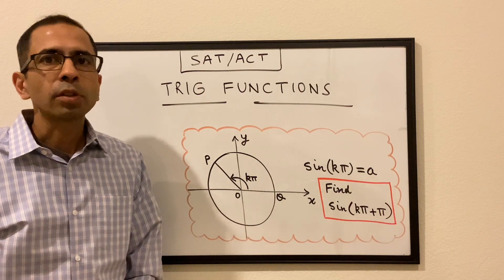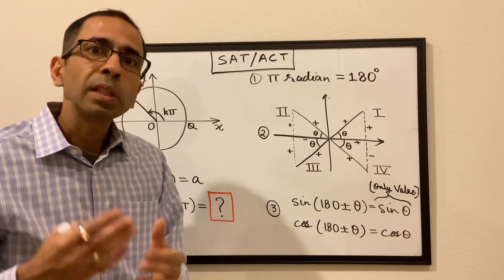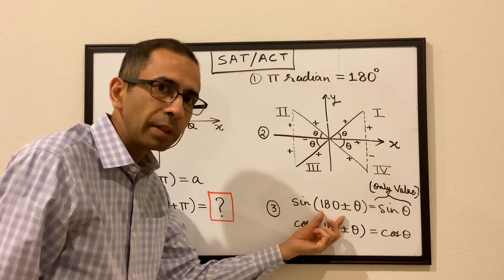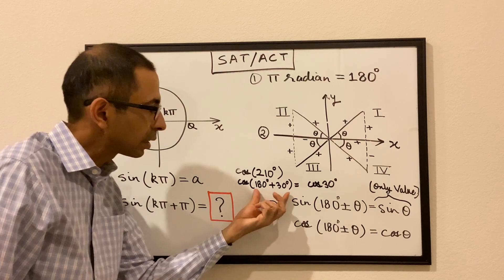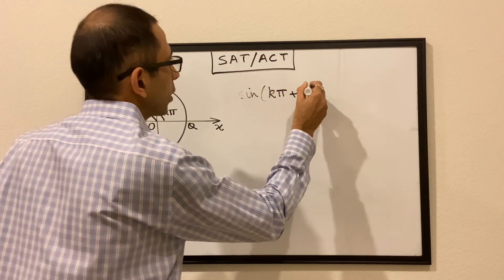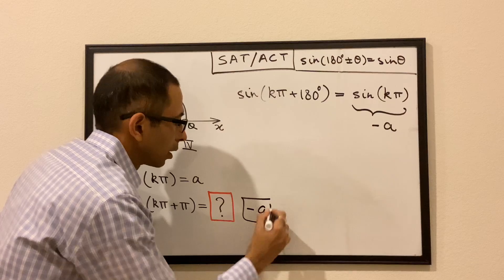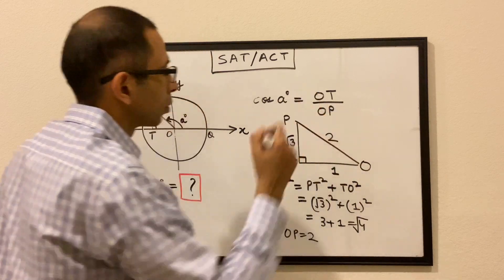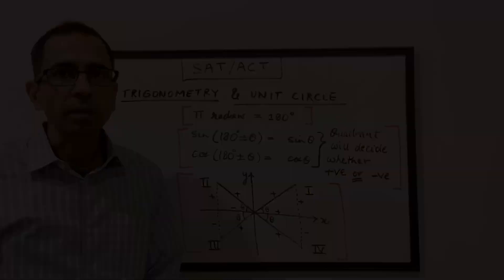Math SAT/ACT Series: Part VI (Trig & Unit Circle)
In this video, we have discussed concepts involving Trigonometry and Unit Circles.